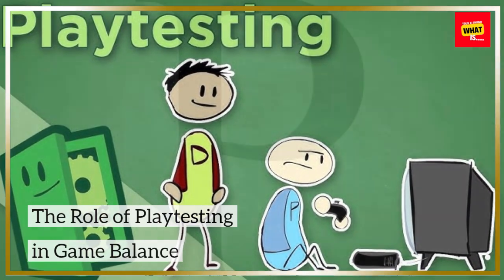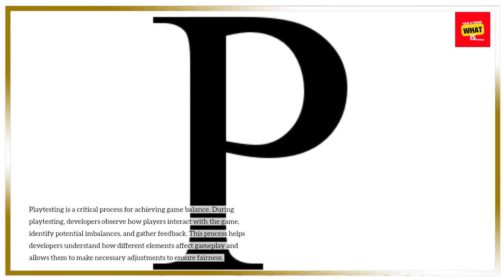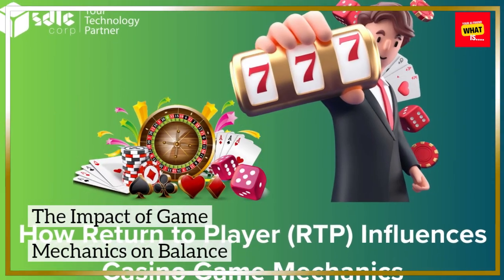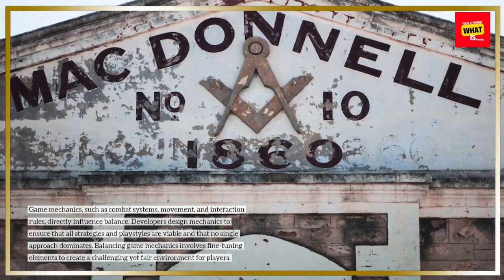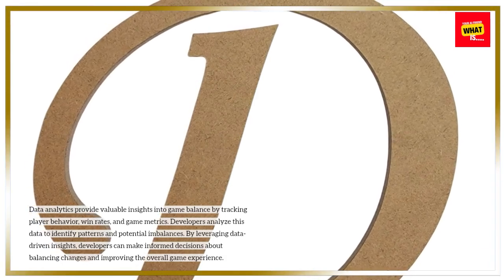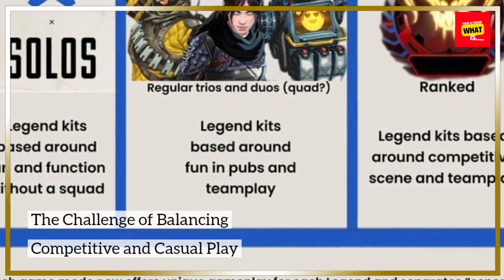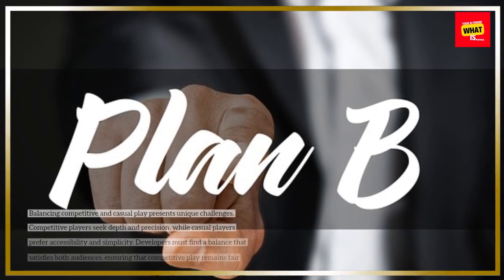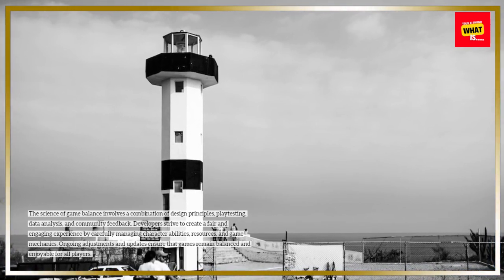The Science of Game Balance How Developers Keep Games Fair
Understand the science behind game balance and how developers ensure fairness in gameplay. Explore the techniques used to maintain balanced and enjoyable experiences.